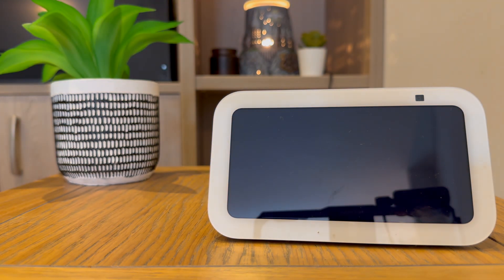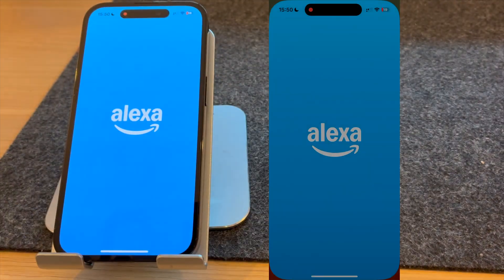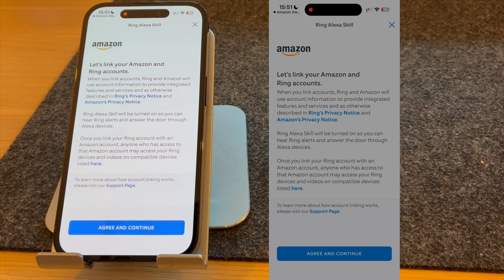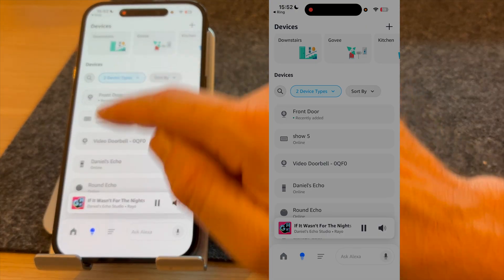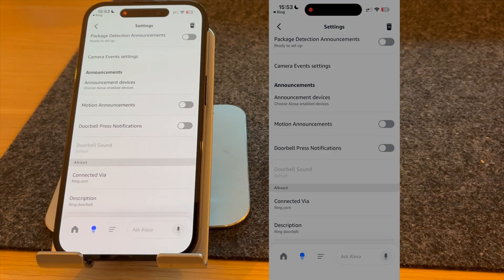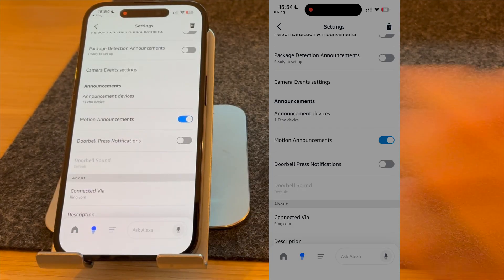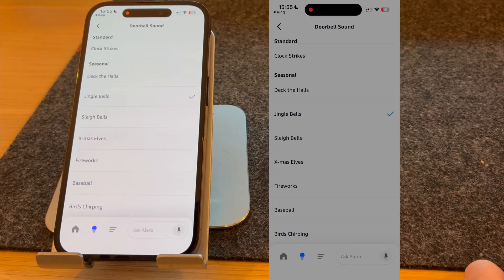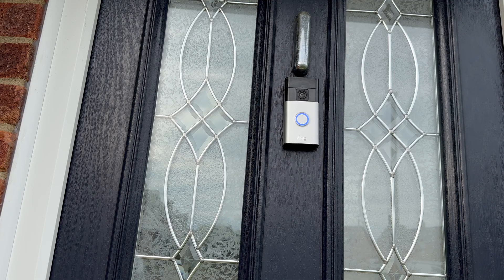How to view Ring Doorbell on Echo Show 5!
In this video I show you step by step instructions on how to connect your Amazon Echo Show 5 to your Ring Video Doorbell so you can use the Echo Show to automatically show you when someone is at the door.

I have left timestamps below so you can jump to any areas where you need help.

0:27 Enable the Ring skill on the Alexa App.
0:56 Searching for ring devices on Alexa.
01:45 Selecting announcement devices that will sound when someone presses the doorbell.
02:07 Turn on announcement devices so your Echo Show 5 will show you an automatic live view of the ring doorbell.
02:16 Selecting your doorbell sound.
02:38 Pressing the button on the. Ring doorbell so that the Amazon Echo alerts you that someone is at the door.